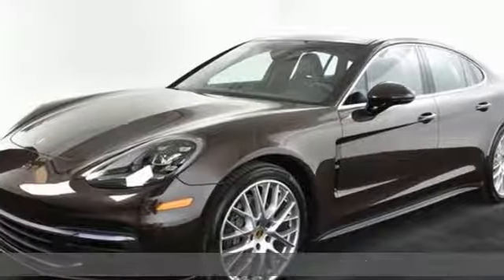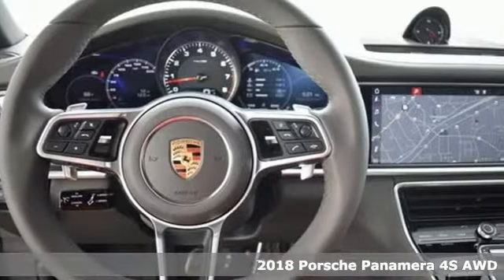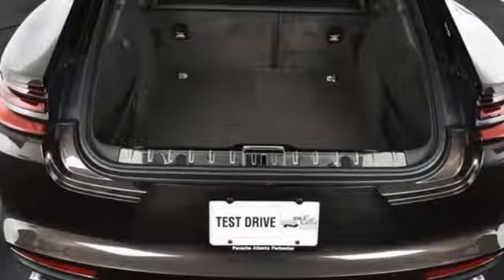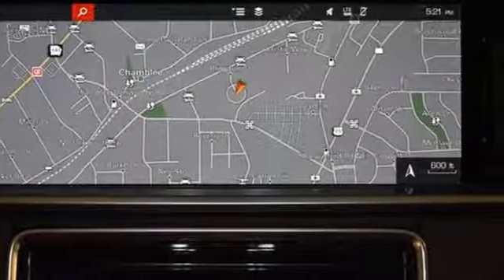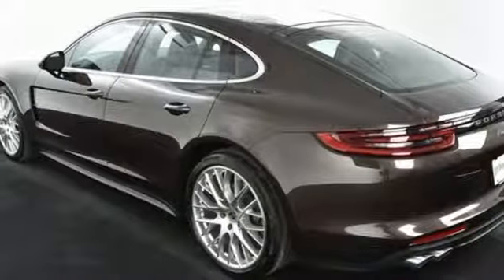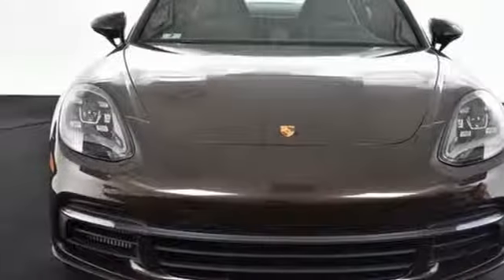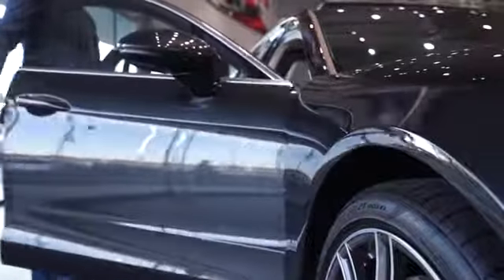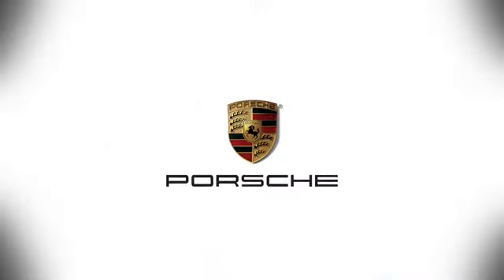New 2018 Porsche Panamera Atlanta Alpharetta, GA P14533 - SOLD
Year: 2018
Make: Porsche
Model: Panamera
Trim: 4S
Engine: V6
Transmission: 8-Speed Automatic
Color: Brown
Interior: Agate Gray
Stock #: P14533
VIN: WP0AB2A70JL135064
Ristretto Brown Metallic 2018 Porsche Panamera 4S AWD 8-Speed Automatic V6 AWD, 14-Way Power Seats, 21" SportDesign Wheels, BOSE Surround Sound-System, Comfort Access, Front & Rear Seat Heating, Front Seat Ventilation, Heated Steering Wheel, Lane Change Assist, Lane Keep Assist w/Speed Limit Indicator, LED Headlights w/Porsche Dynamic Light System, Memory Package, Power Steering Plus, Premium Package Plus, Soft Close Doors, Sweetgum Interior Package.brbrRecent Arrival! 28/21 Highway/City MPG

Address:
4006 Carver Drive